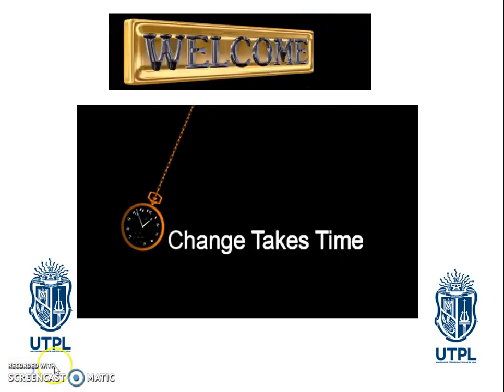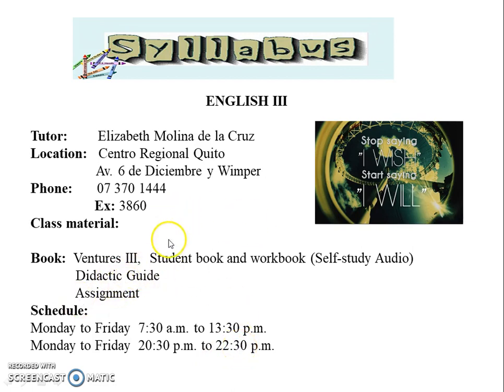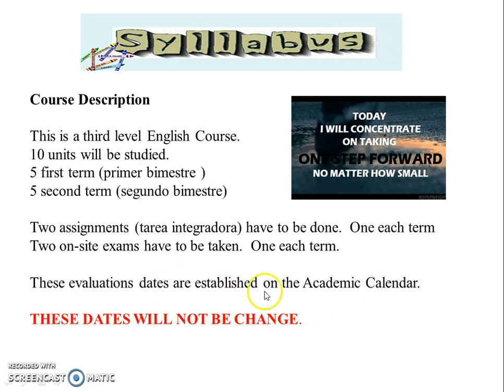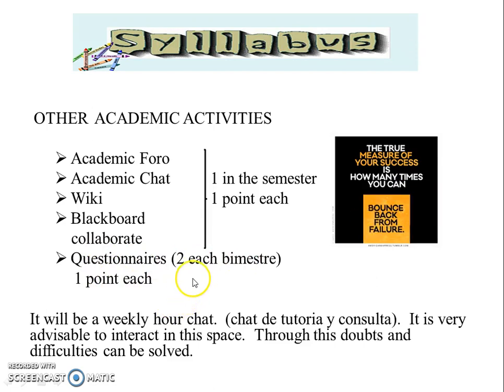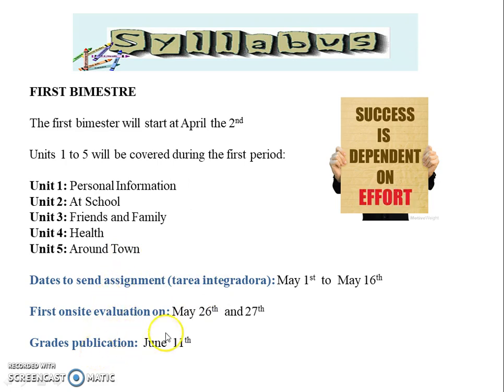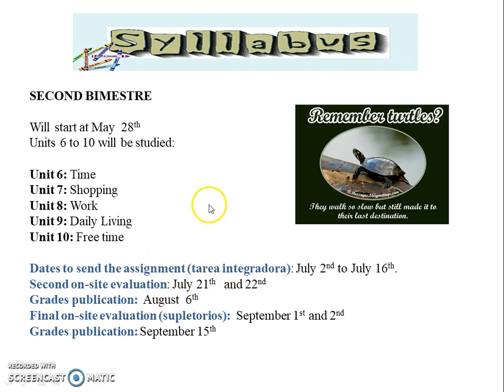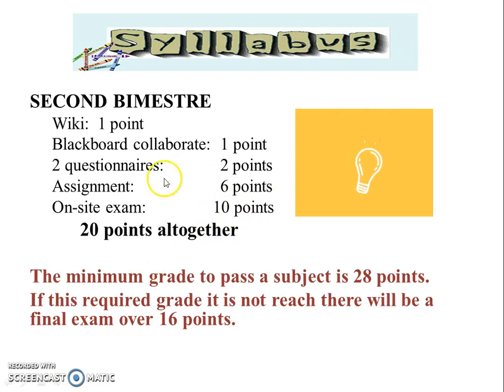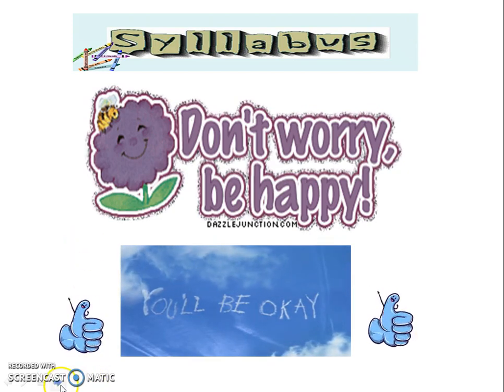Syllabus abril agosto 2018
UNIVERSIDAD TECNICA PARTICULAR DE LOJA
TODAS LAS TITULACIONES
INGLES III
ELIZABETH MOLINA DE LA CRUZ